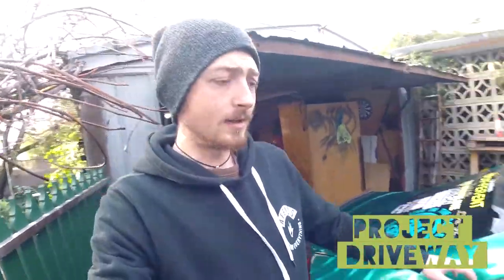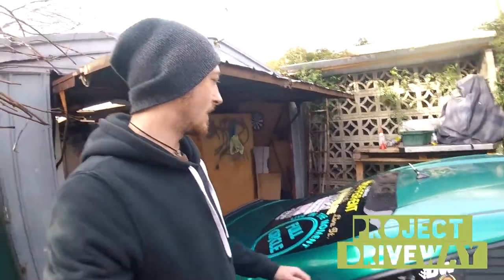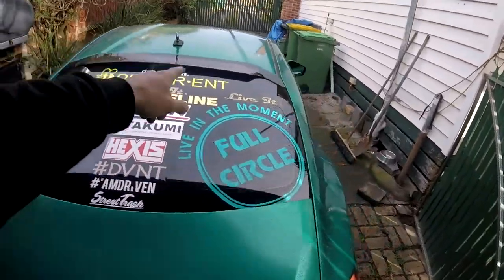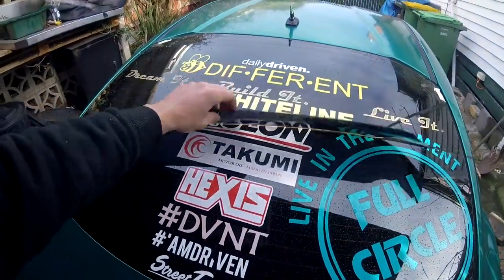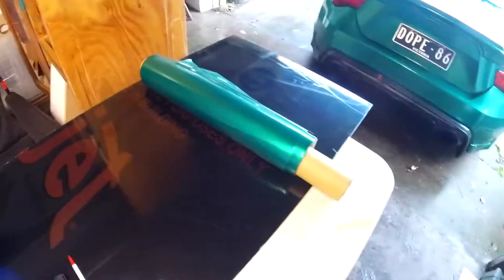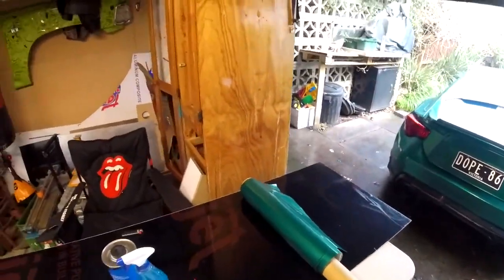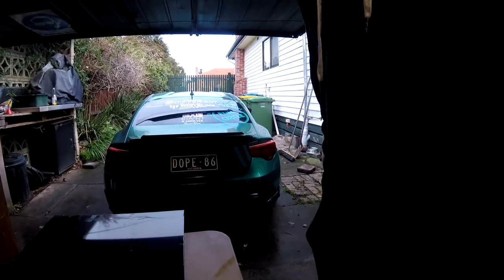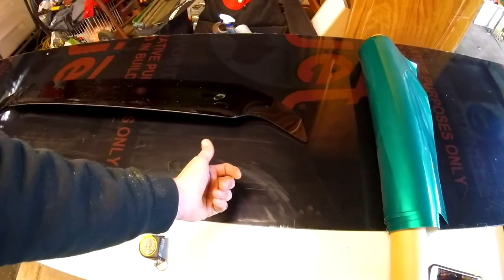Vinyl Wrap Tips - Dope86 - Project Driveway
Pat gets to work on Dope86 wrapping his roof spoiler the same colour as his car, here's some tips and tricks that Pat has learned along the way.